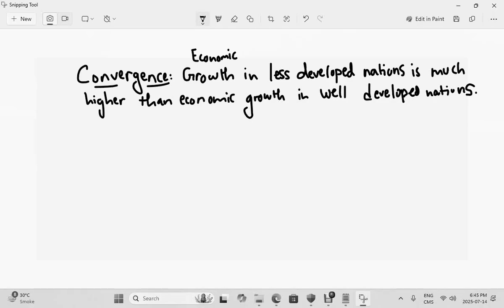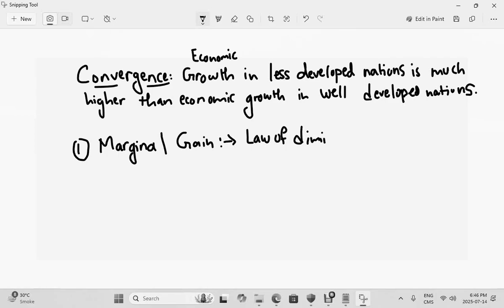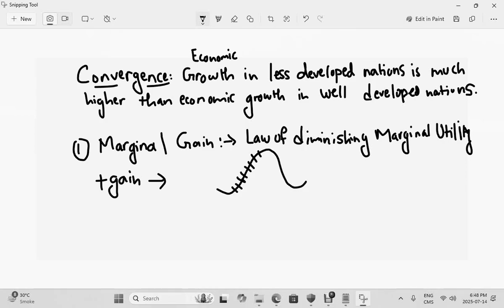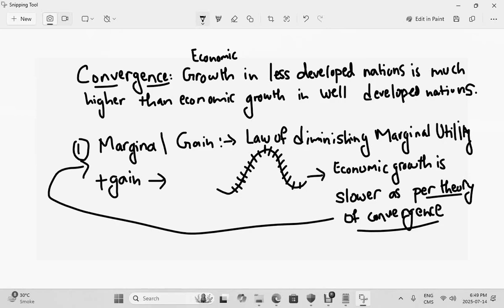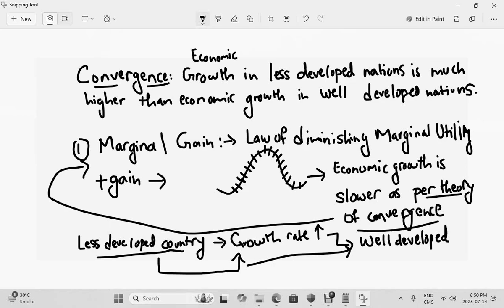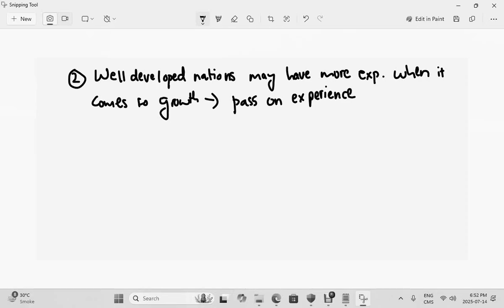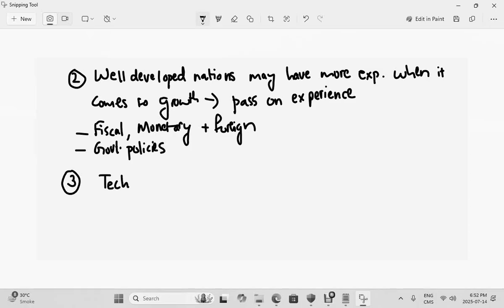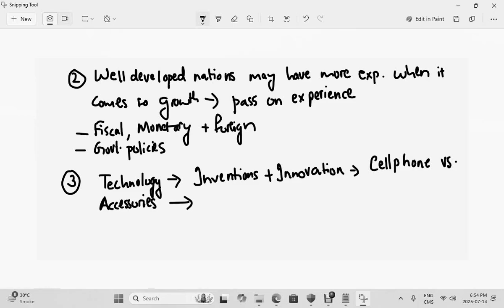Economics: Convergence Theory